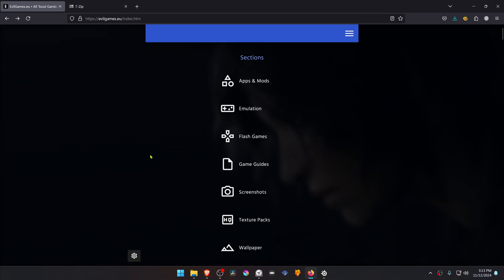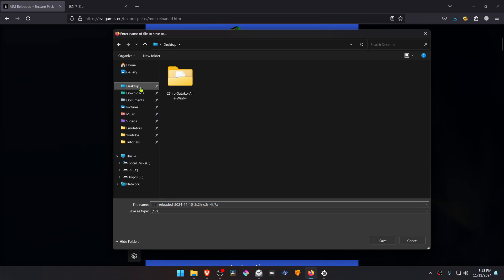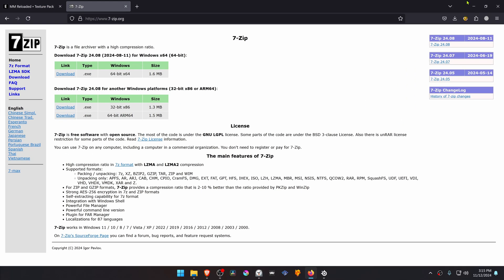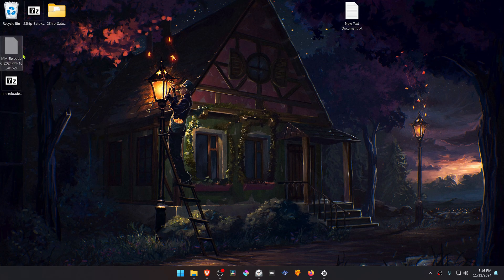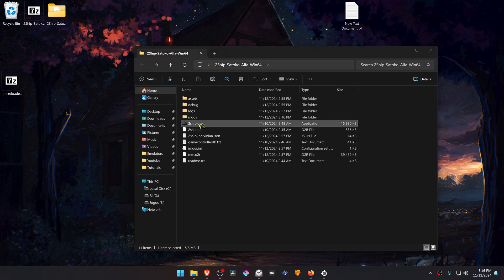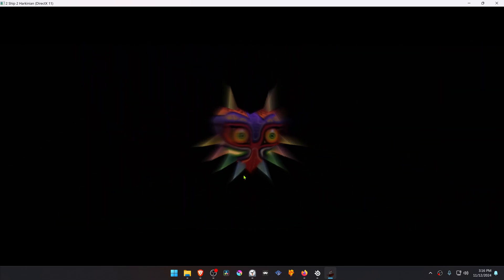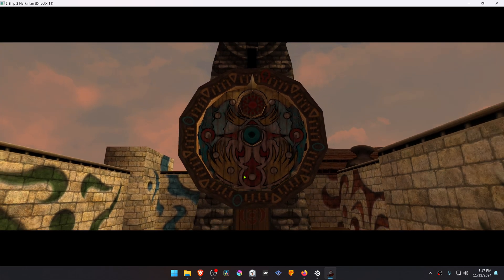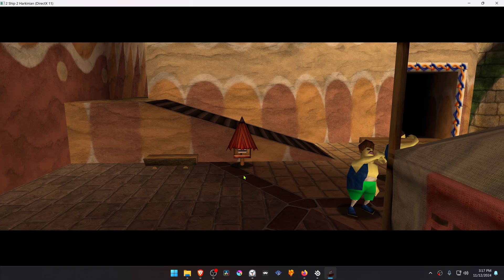How to Install Zelda Majora's Mask 4K Textures in 2Ship2Harkinian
🖥️PC Specs:
CPU: Intel(R) Core(TM) i5-10400F CPU @ 2.90GHz
RAM: 16GB
GPU: NVIDIA GeForce GTX 1660 SUPER